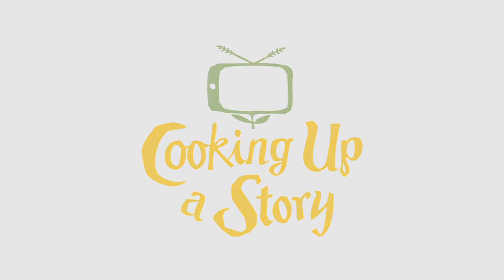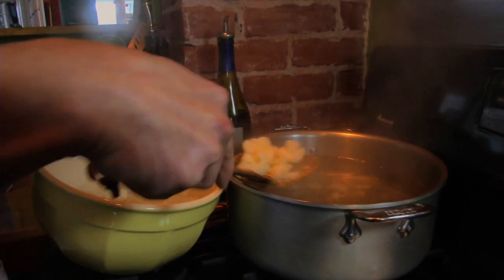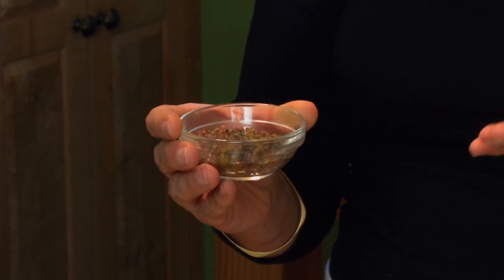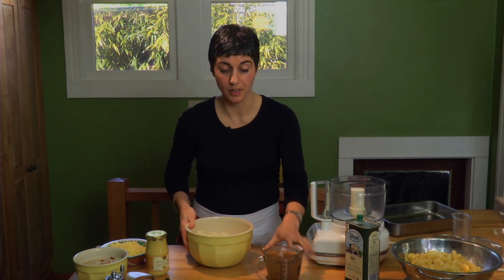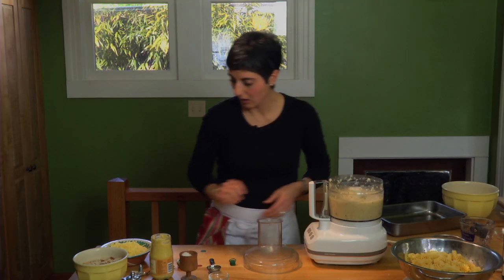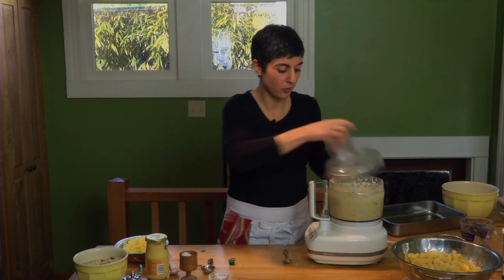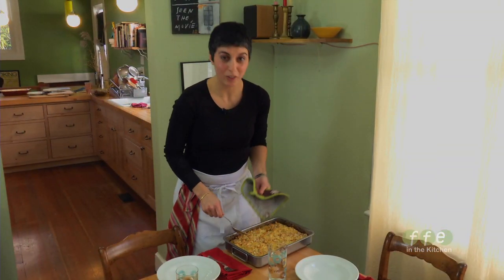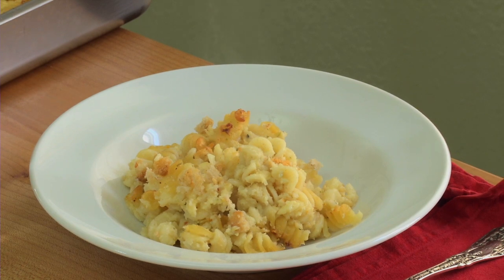Healthier Cauliflower Mac and Cheese Delight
This recipe reimagines the classic mac and cheese by incorporating cauliflower to boost its nutritional value without compromising on taste. By blending cooked cauliflower into a creamy sauce and combining it with pasta, this dish offers a comforting yet healthier alternative that’s easy to prepare.

Culinary educator, and food activist Katherine Deumling demonstrates how to make cauliflower mac and cheese, a dish she describes as being a gateway food into the world of fresh vegetables for those not yet aficionados.

Cauliflower Mac & Cheese
--adapted from Food Matters by Mark Bittman
Recipe courtesy of Katherine Deumling, of Cook With What You Have.

Veggies can make for great comfort food and this recipe proves it and if you love Mac & Cheese (or your children do) you'll love this too.  If you don't want to bother with the blender or food processor you can just mash the cauliflower in the pot in which you cooked it. You won't get as smooth of a texture but it's just as delicious. Wonderful additions to this dish are: chopped fresh herbs such as parsley, thyme, and chives.

Serves 6 people:

2 tablespoons olive oil
2 ½ cups veggie bouillon or chicken stock
1 medium-large cauliflower, cored and separated into pieces
1lb pasta (ziti, elbow, penne, rotini and corkscrew all work well)
¾ - 1 cup grated cheese (sharp cheddar, gruyere . . .)
3 teaspoons Dijon mustard, to taste
¼ - ½ teaspoon chili flakes
¼ teaspoon nutmeg, freshly grated is best
Black pepper
¼ cup grated Parmesan or other hard cheese
½ cup or more bread crumbs (optional)

Heat the oven to 400 F. Bring a large pot of salted water to boil. Cook the cauliflower in the boiling water until very tender, about 20 minutes. Scoop the cauliflower out of the water with a slotted spoon and transfer to a food processor or blender. Add the pasta to the boiling water and cook until still somewhat chalky inside and not quite yet al dente, about 5-6 minutes. Drain the pasta and put it in a 9 x 13 baking dish or other similar casserole dish.

Carefully process the cauliflower with 2 cups of the veggie bouillon or stock, 2 tablespoons olive oil, the cheddar, mustard, chili flakes, nutmeg and a sprinkling of salt and pepper. (You may have to work in batches.) If the sauce seems to thick add the remaining ½ cup of stock. Taste and adjust seasoning. Pour the sauce over the pasta, toss, and spread mixture evenly in dish. (You can make the dish to this point, cover, and refrigerate for up to a day) Sprinkle the top with the Parmesan and breadcrumbs, if using them. Bake until the pasta is bubbling and the crumbs turn brown, about 20 minutes. Pass under broiler if you need to.